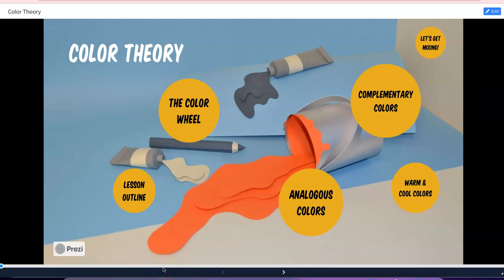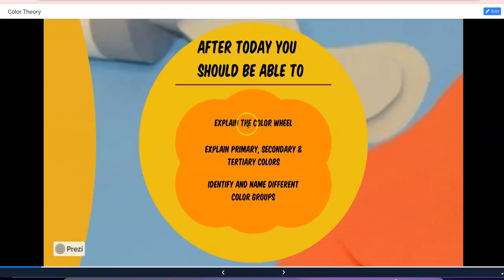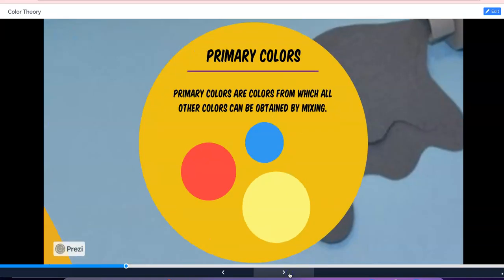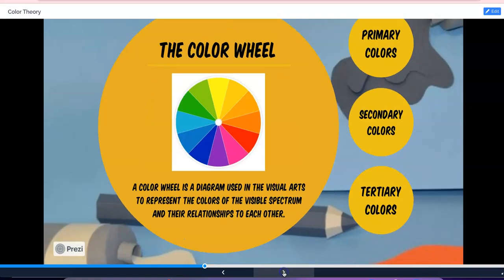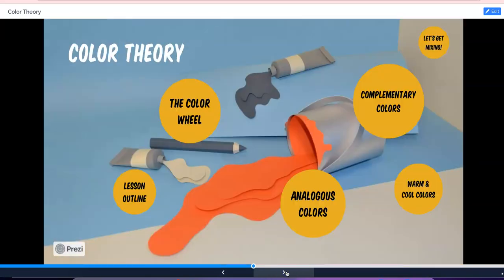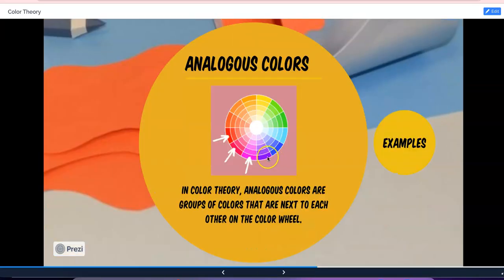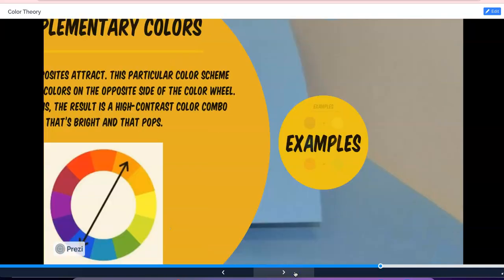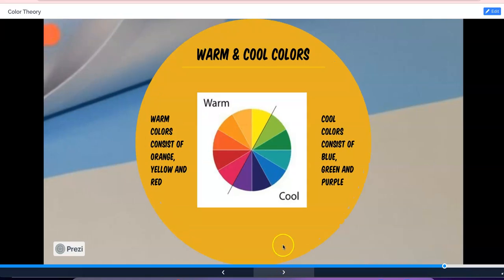Screencasting Project: Color Theory